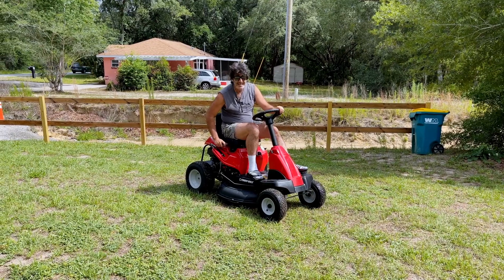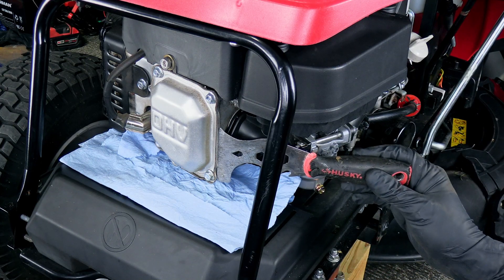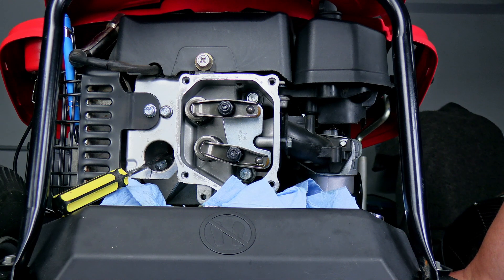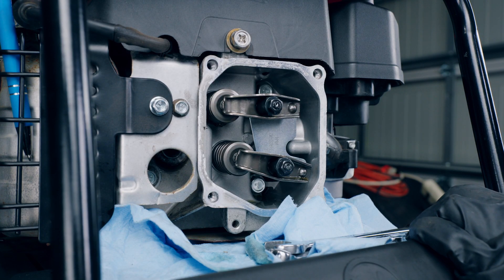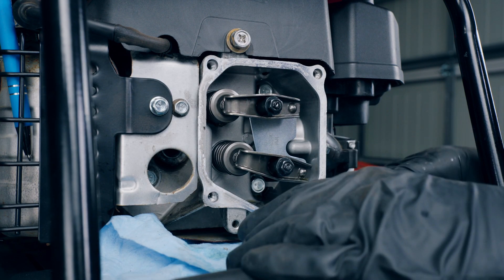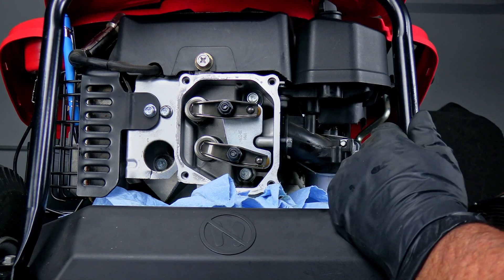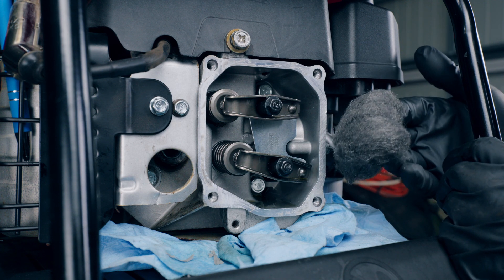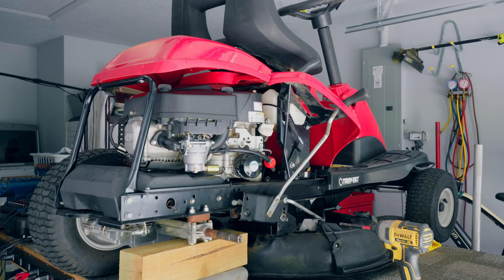Optimizing Valve Lash for Troy-Bilt TB30 [Powermore 10.5 HP] Engine Performance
In this video tutorial I show how to adjust the valves on the power more 10.5 HP engine that you will find on the troy bilt  TB30 mower.  You might also find this engine on craftsman models as well as Murray.